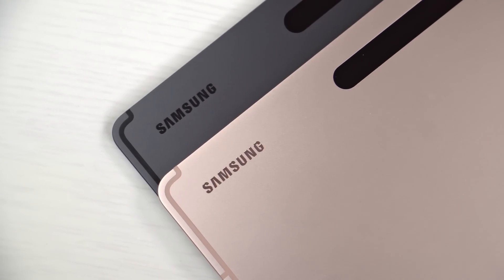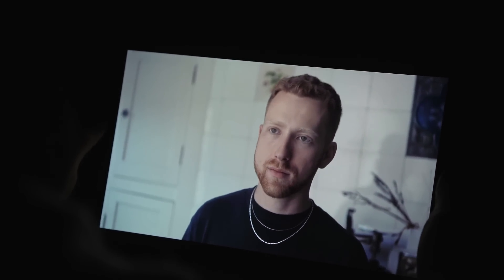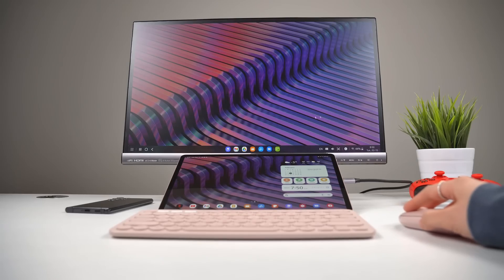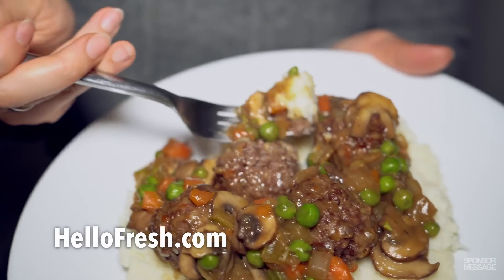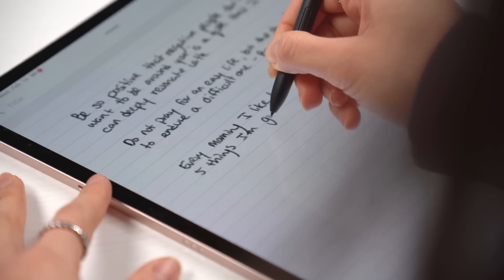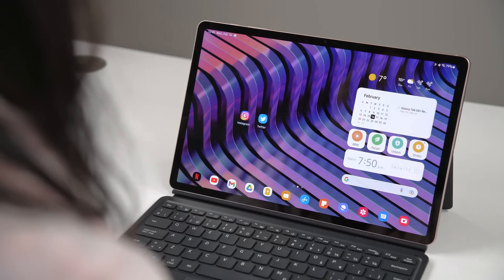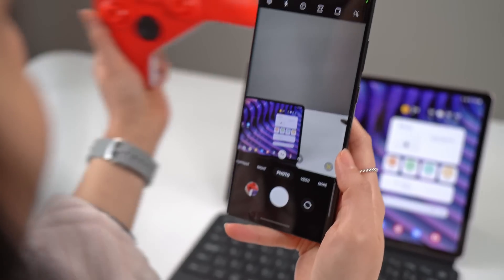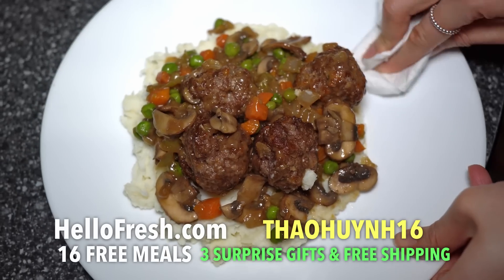Galaxy Tab S8+ Review: Stuck In The Middle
Use code THAOHUYNH16 for up to 16 FREE MEALS + 3 Surprise Gifts across 6 HelloFresh boxes + free shipping The Galaxy Tab S8+ is the sequel to the very good Galaxy Tab S7+ that came out in 2020. If I put them side by side and asked you to pick them apart, you’d have a hard time. On the outside, they’re pretty much identical and very similar overall. The S8+ does get the latest processor, some camera upgrades, a more responsive SPen & a boost in durability. This is my review of the Samsung Galaxy Tab S8+.

🛒 Tablet Stand
🛒 Logitech Pebble Mouse
🛒 Logitech Keyboard

Galaxy Tab S8+ loaned by Samsung Canada for review purposes. As a Narrativ partner, I earn from qualifying purchases. Honesty is key on my channel, thank you for supporting me!